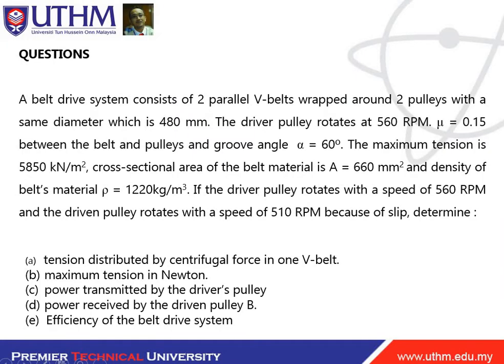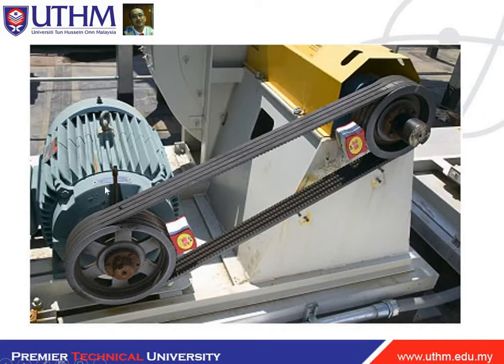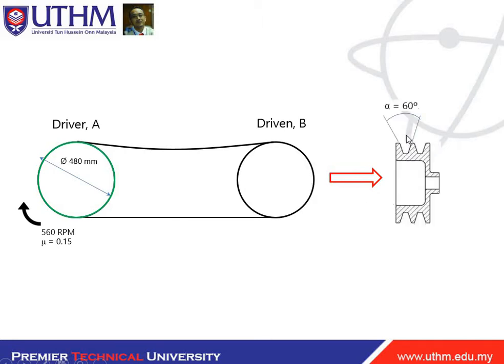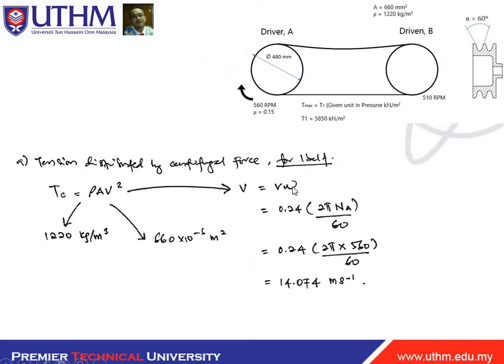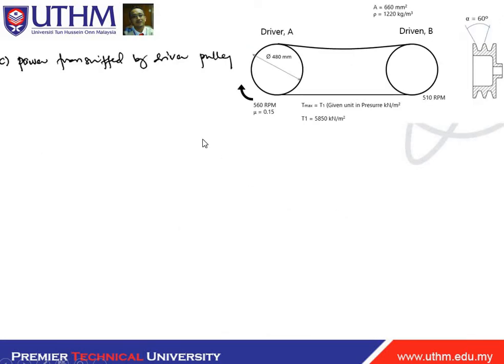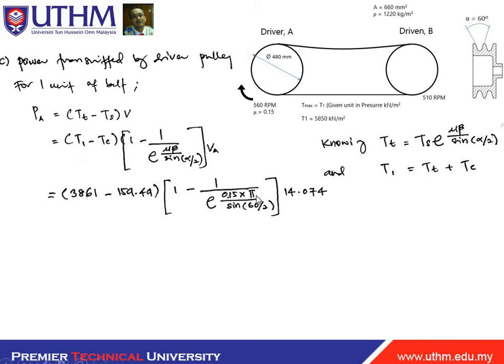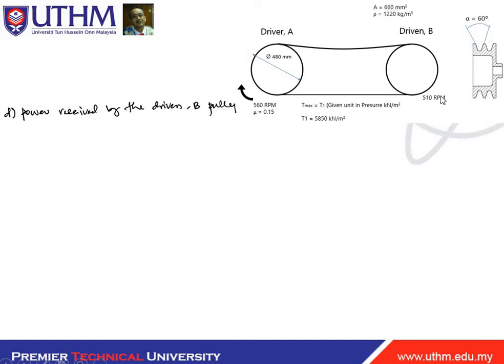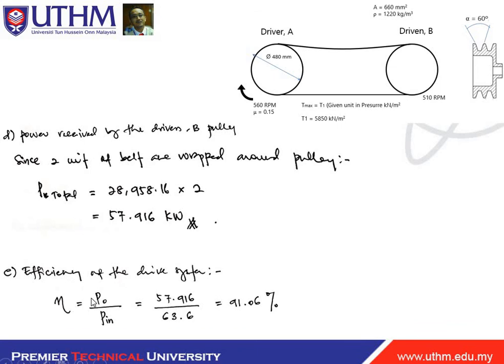Belt Drives Tutorial Mechanic of Machines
Mechanic of Machine
Problem solving pertaining to belt drives power transmission